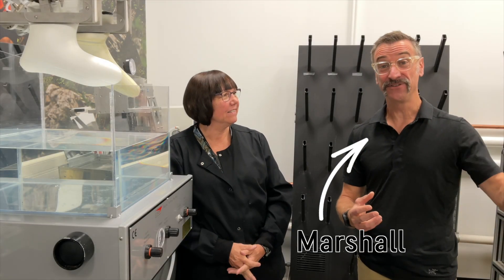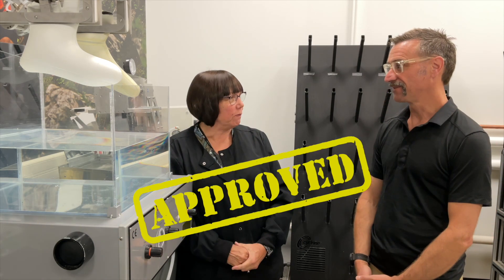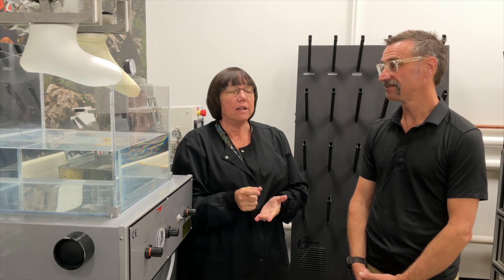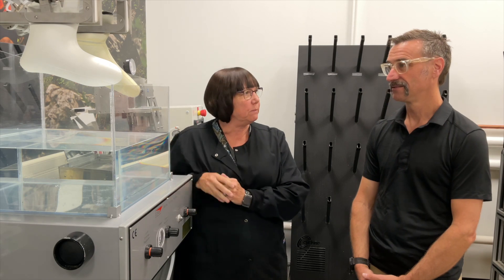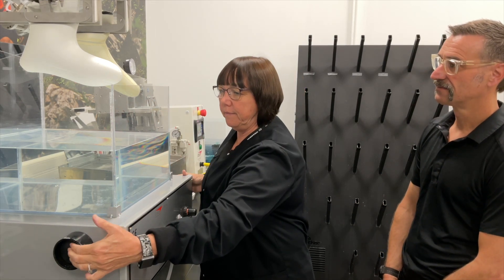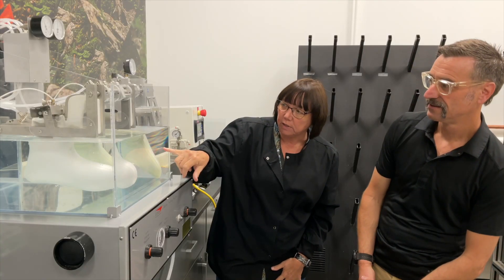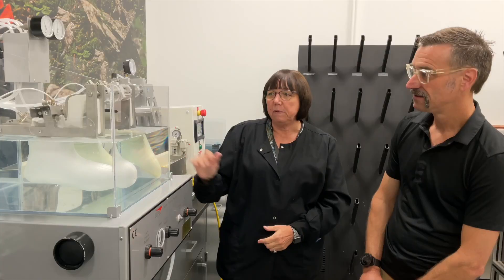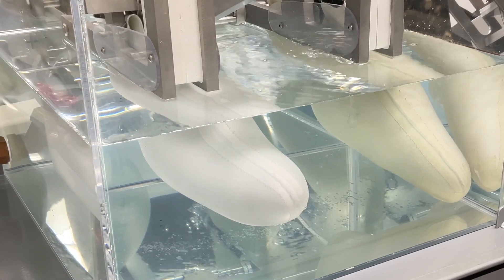GORE-TEX Brand: The Approach - Season 1 Episode 7 - Footwear Lab Tests The Bootie Test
Welcome to The Approach, a video series by GORE-TEX brand Experience More Tour, where each season Marshall explores a unique corner of the outdoor industry. For our inaugural season, Marshall heads back to the mothership, and explores the GORE-TEX Labs in Elkton Maryland.

Episode 7, Booties!
As we continue in the GORE-TEX footwear Service Package exploration, Donna shows Marshall how we test to ensure that the GORE-TEX Brand booties used in a wide variety of footwear styles are guaranteed waterproof.